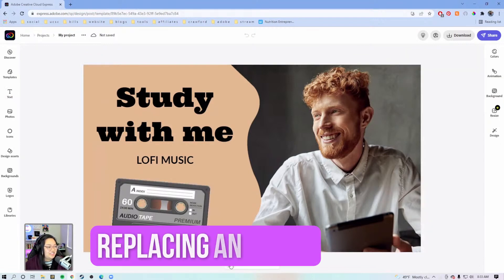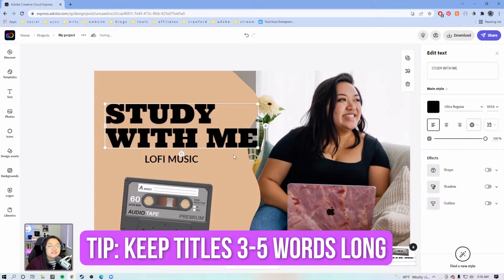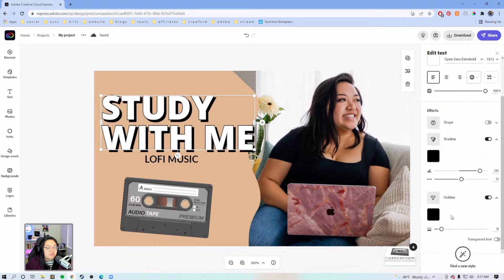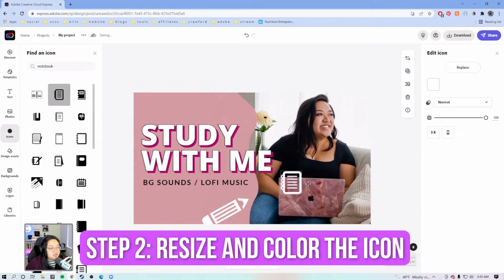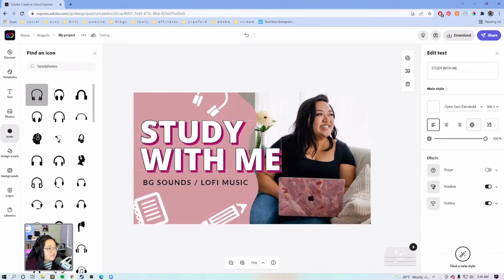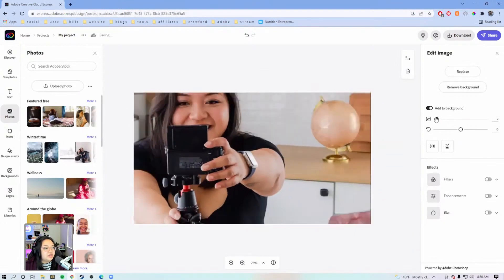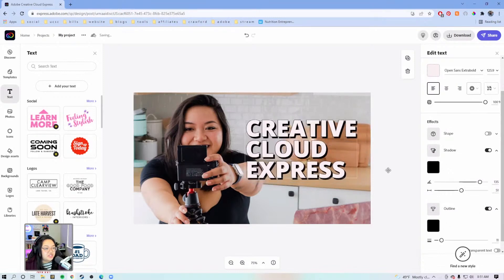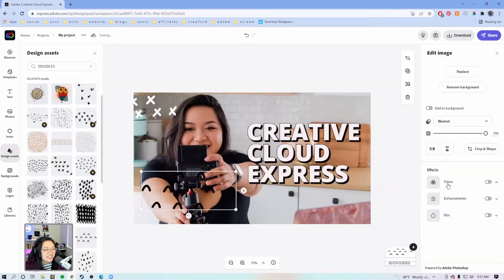How to Create Thumbnails for YouTube | Adobe Express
Do you want to boost your YouTube channel with amazing thumbnails? See how to create title text, add graphics, logos, and photos, and change backgrounds using Adobe Express.

About Adobe Express:
Adobe Express enables anyone to quickly and easily make standout content from thousands of beautiful templates. Best of all, it’s free to start across mobile and web. Our channel offers weekly how-to’s, inspiration, tutorials, and more to grow your business.